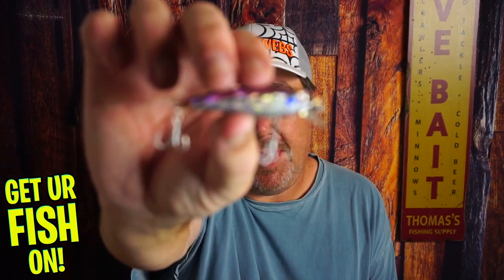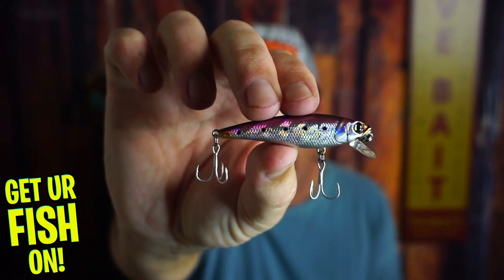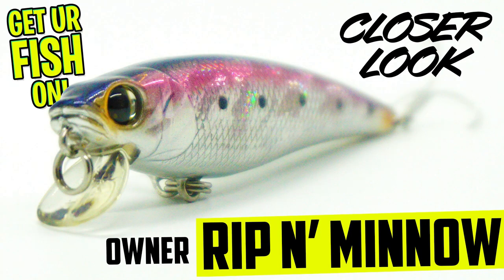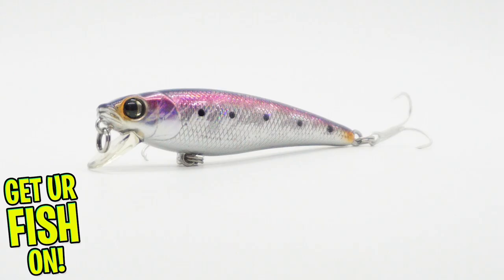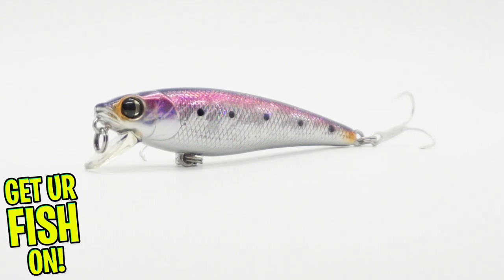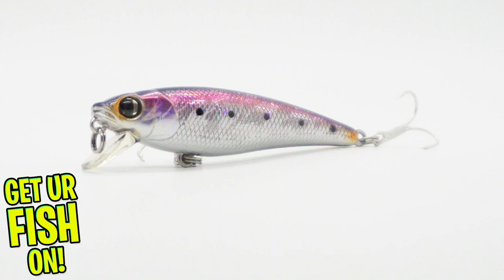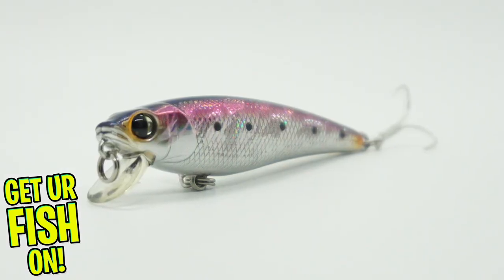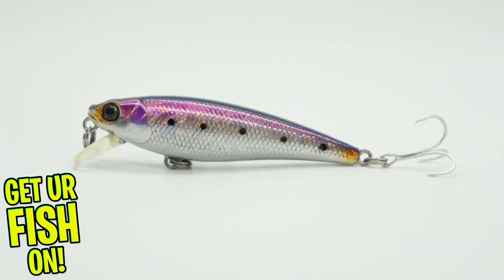Owner Rippin Minnow - Small Bass Fishing Suspending Jerkbait Lure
Do you need a small suspending jerkbait to help you catch more large mouth bass? The Owner Rippin Minnow is a shallow diving, small jerkbait that tight a tight wobble, great features, 3D characteristics, weight transfer system and more. Get Ur Fish On! takes a closer look at the Owner Rippin Minnow with up close photos, narration and underwater footage of the Rippin Minnow.

Timecodes:
0:00 - Introduction to the Owner Rip N' Minnow
0:10 - Up close pictures of the bass fishing bait, the Owner Rip N' Minnow
0:30 - Turn table 360 degree video of the Owner Rip N' Minnow
0:51 - About the Owner Rip N' Minnow Narration
1:13 - Underwater video footage of the action of the Rip N' Minnow
1:57 - Final thoughts about this bass fishing tackle tackle review
2:10 - Like, Comment and subscribe to the channel, Take A Kid Fishing